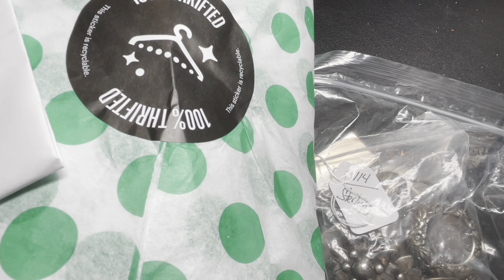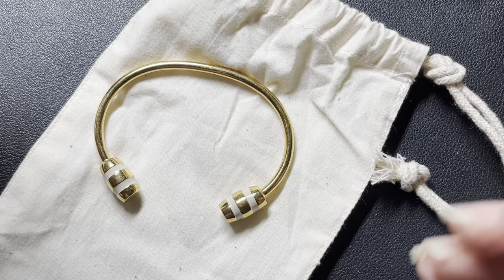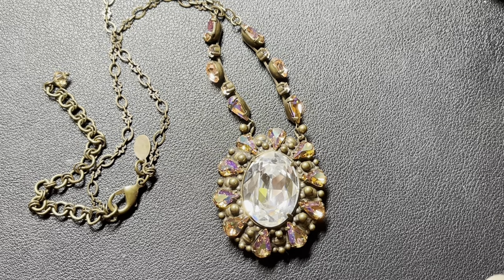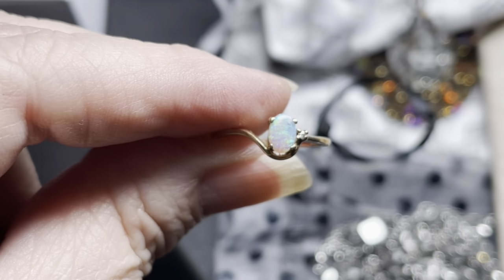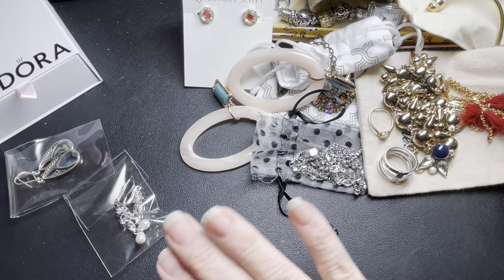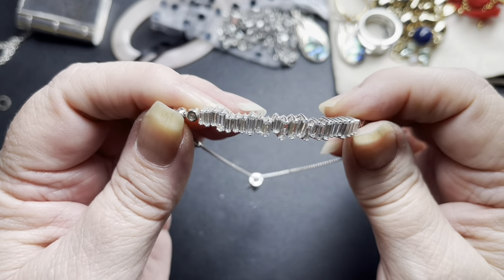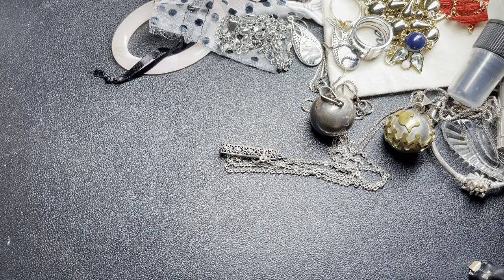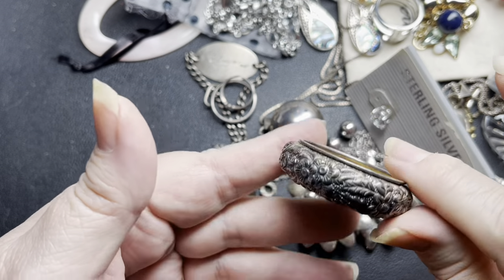ThredUP 15 Piece Mixed Rescue Jewelry Box VS Jewelry Auction Bag...WOW!!! This one is hard to pick!!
Here is our Friday MixUp This is a 15 Piece Mixed Rescue Jewelry Box Veruses a Jewelry Auction Bag  WOW!!! This one is hard to pick which one is better.

WE DO VIDEO'S 3 TIMES A WEEK MONDAY, WEDNESDAY & FRIDAY'S AT 10PM EST.
WE ALSO DO SHORTS THROUGHOUT THE WEEK OF JEWELRY WE HAVE AVAILABLE. JUST ASK ABOUT ANY PIECE!!